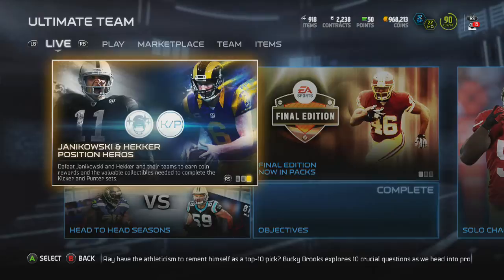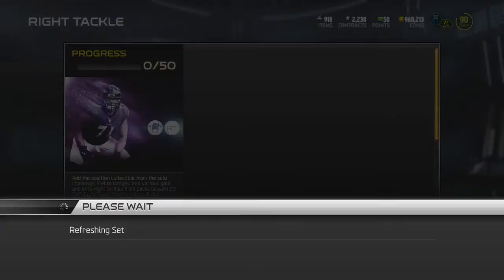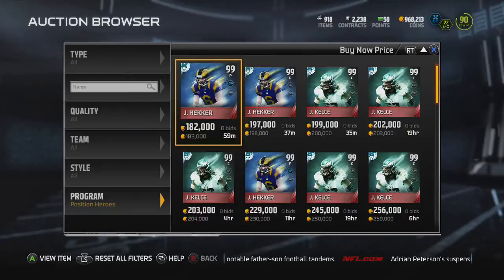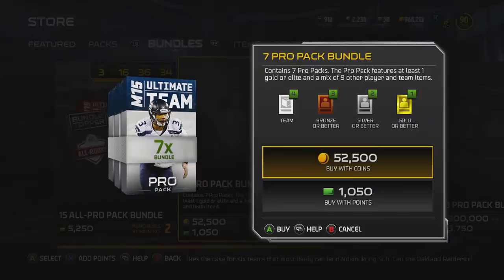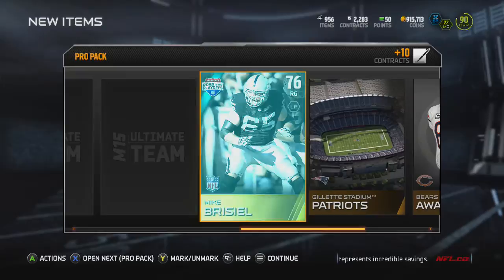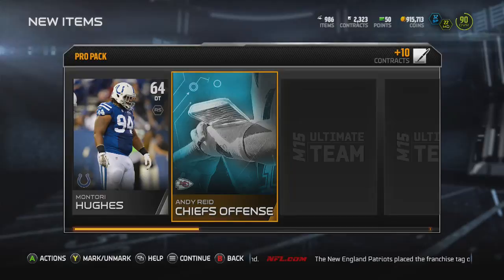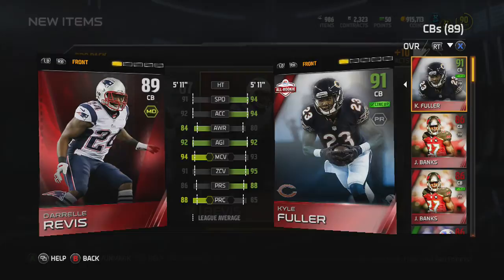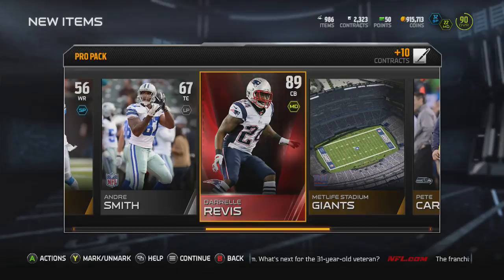MUT 15-POSITONAL SETS PACK OPENING! CLUTCH ELITE!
Check out this week's positional heores, the hero punter, kicker, and right tackle! We cluth it out in the end with an elite!